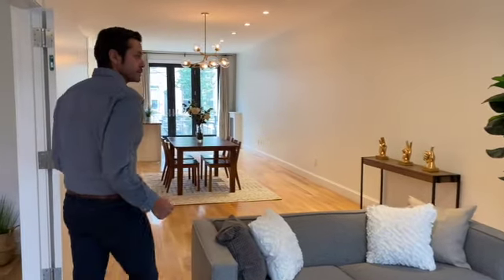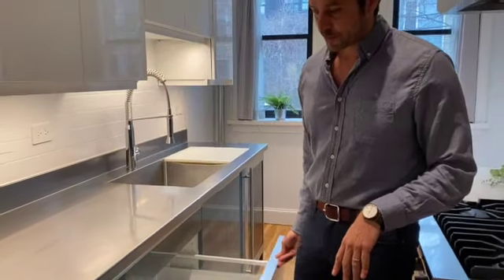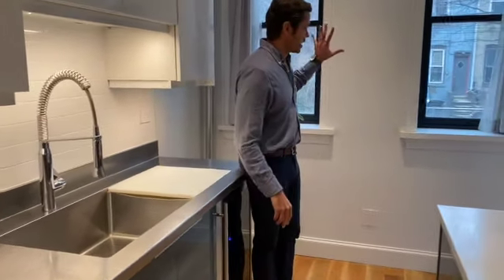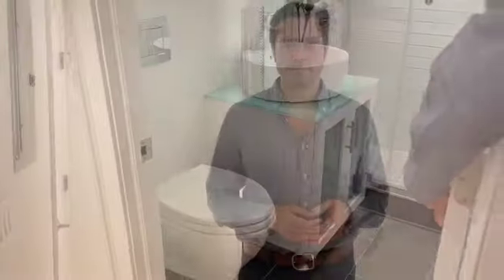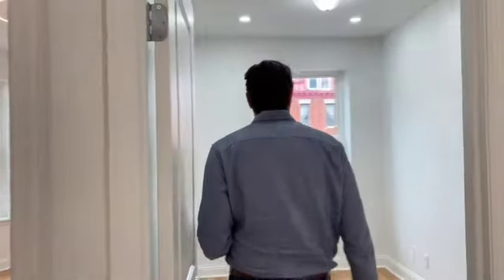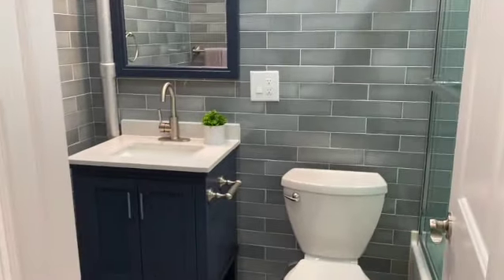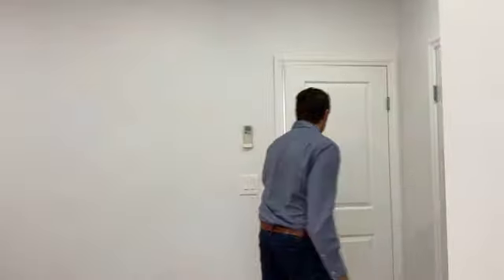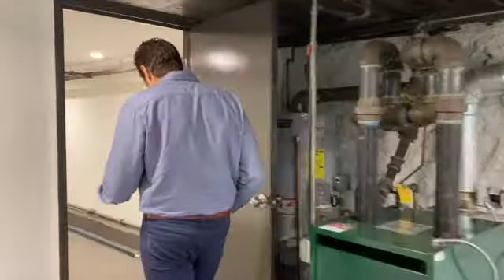Living in Prospect Lefferts Gardens! 342 Lincoln Rd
Beautifully renovated townhouse with a private garden located in the charming neighborhood of Prospect Lefferts Gardens, Brooklyn. This stunning, contemporary, 2 family home is currently used as a single family residence. A complete renovation was just completed and the home is in immaculate, move-in condition. The 4 bedroom, 3 bath house is nearly 20 feet wide, 50 feet deep, and on a 100 foot lot. The house has hardwood floors, central A/C, and plenty of closet space throughout.

The parlor level has high ceilings, ample light, and a massive living and dining area for entertaining and relaxing. The sleek, new chef’s kitchen has contemporary lacquered cabinets, custom stainless-steel countertops, a Liebherr refrigerator, vented Viking range and a wine refrigerator making meal prep a breeze. Large windows and French doors on the back of the house allows for plenty of light and easy access to a patio overlooking the private garden. A full bathroom with shower completes this level.

The top level was completely reimagined to create 4 bedrooms and 2 full bathrooms. The large primary bedroom faces the garden and features a massive, walk-in closet. The en-suite bathroom has a double vanity with marble countertop and a window facing the backyard. The front of the house is divided into two bedrooms; one large and another that could also function as an office or nursery. The 4th bedroom is a large interior room with a skylight and closet. There is a 2nd full bathroom on the top level.

The finished basement has been cleverly divided into two separate rooms that could easily be used as a gym, storage space, an office, or a workshop. The house features all new electric, windows, hot water heater, furnace, HVAC, LED lighting, and newly installed ethernet cable for an easy work from home environment. Nearly 3000 square feet of additional FAR is available (please confirm with your architect).

This house is located in the coveted Prospect Lefferts Gardens neighborhood of Brooklyn. 342 Lincoln Road is located just two blocks from the 2/5 train and three avenues from Prospect Park. This extraordinary Brooklyn townhome is a must see property!

Sold by Brad Bateman and Jessica Fields of the Bateman Fields Team at Compass.